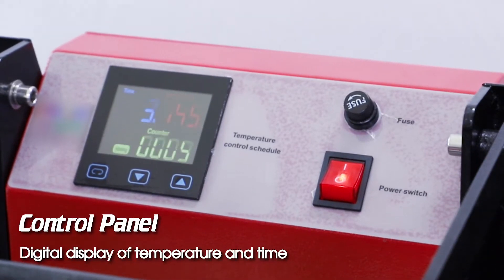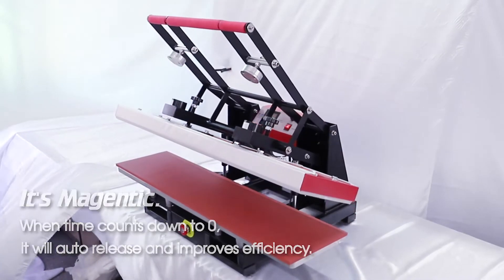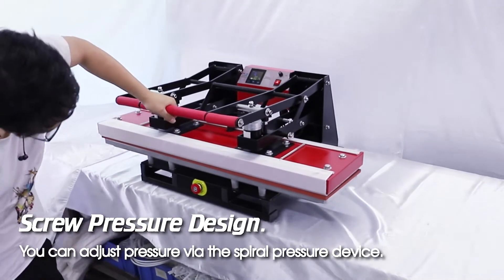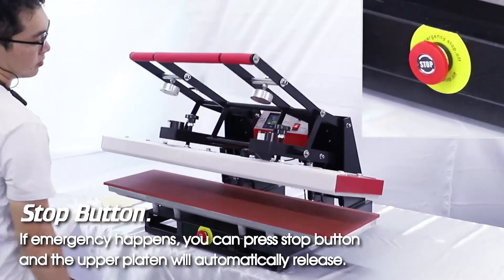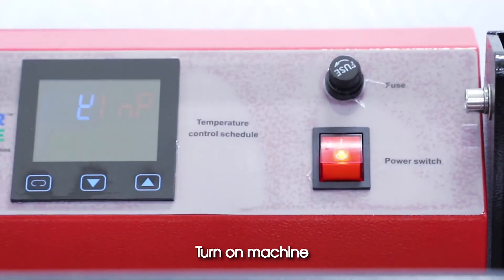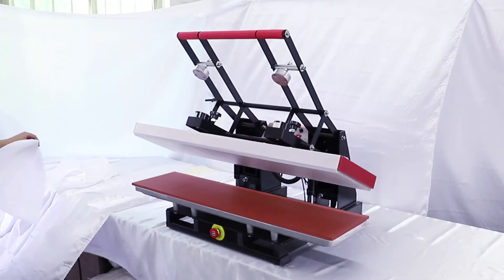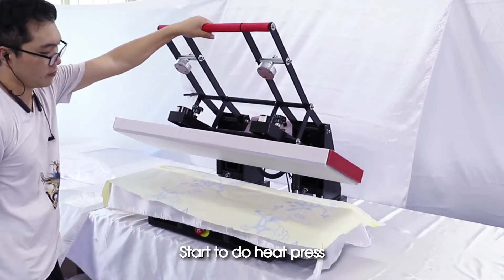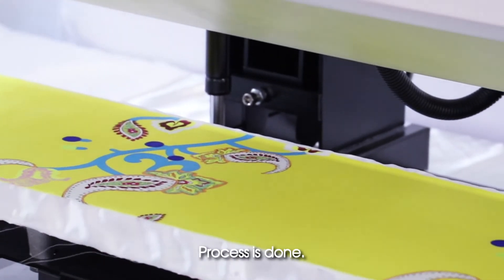How to operation 25x100cm Auto Open Ribbon Lanyard Heat Press Transfer Printing Machine?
If you need other machine,don’t leave,Click official website (More products links)

Product Description

Auto Open Ribbon Lanyard Heat Press Machine is specially designed for all kinds of lanyard ,shoelace,ribbon ,Silk scarf and pants printing. Since the size of heat platen is 25*100cm, you can use this machine to transfer several lanyards at one time.

With two strong pressure bars, lanyard heat press distributes even heat and pressure, to ensure the best transfer result at center and 4 corners. After setting 180C and 60S, this machine will open automatically when time is up since it’s auto open heat press.

You can also use this heat press for transferring sublimation phone cases, mouse pads, baby bibs etc for higher efficiency with such large size heat platen. More production ability with lower cost.